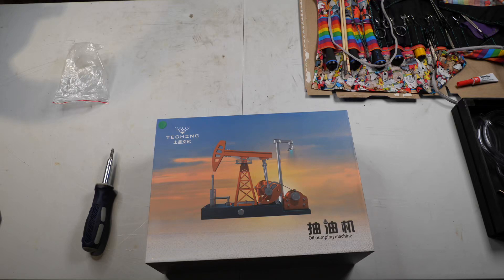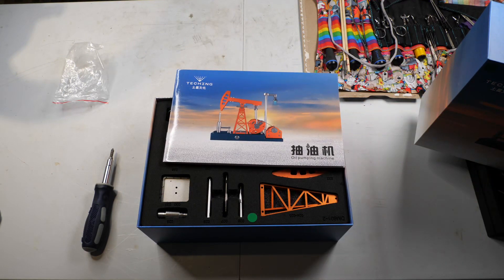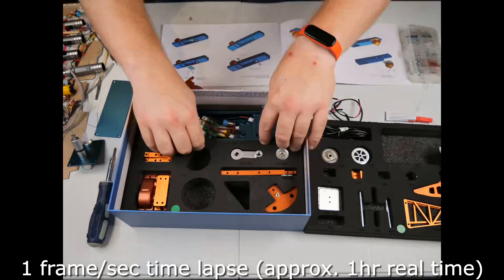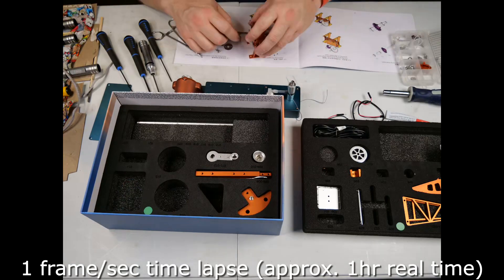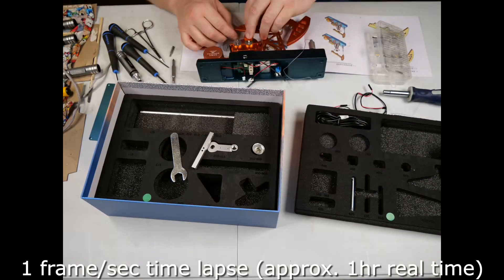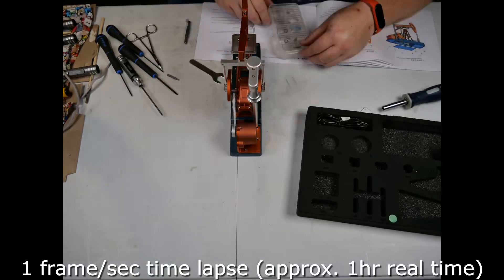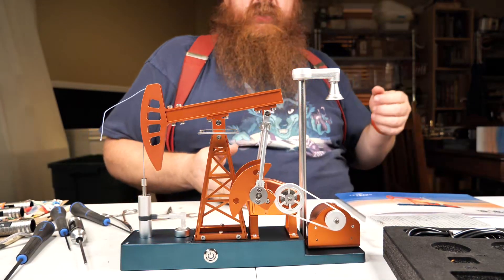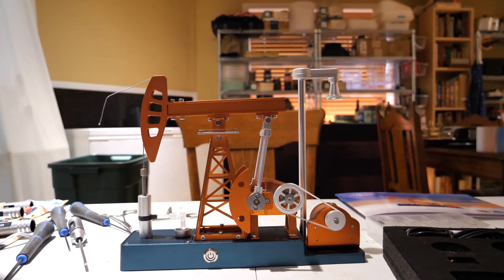Oil derrick assembly time lapse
This is the Teching Oil Pump kit.  I received this kit for my birthday and decided to try out the time lapse feature on my Lumix G9.

The kit is very well put together and does pump water.  A very nice little kit that comes complete with all parts, hardware, and tools to assemble it.  It took about an hour to assemble.